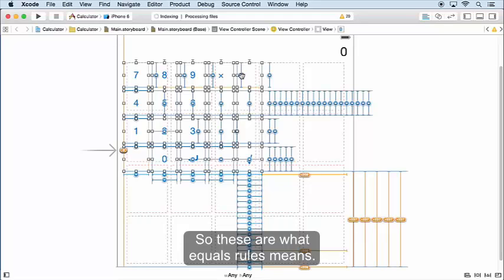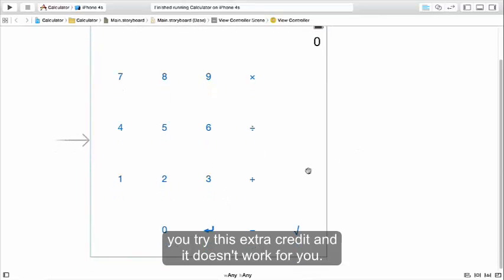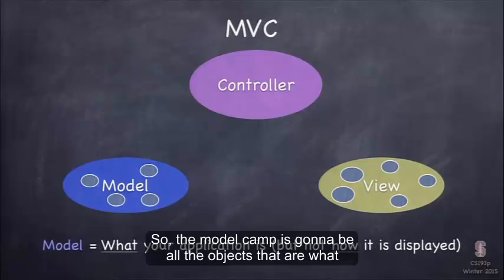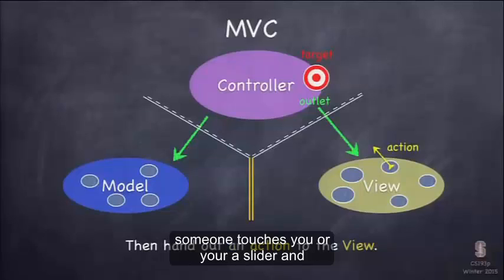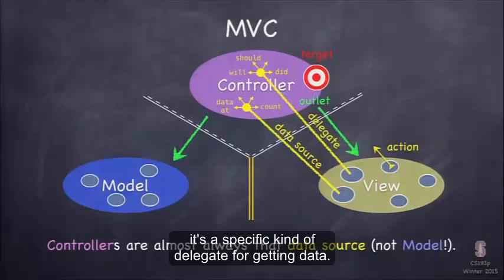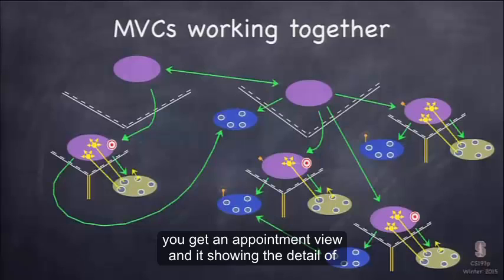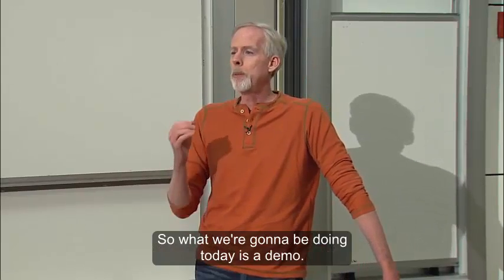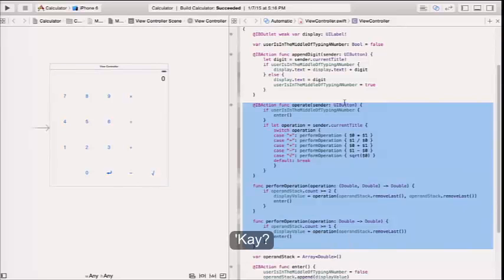en - Group 3